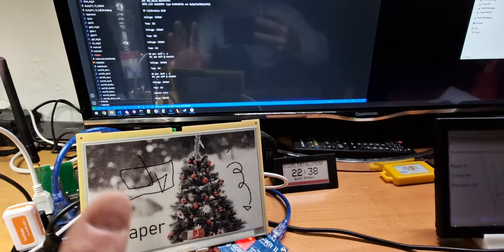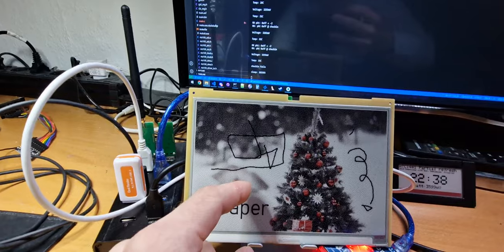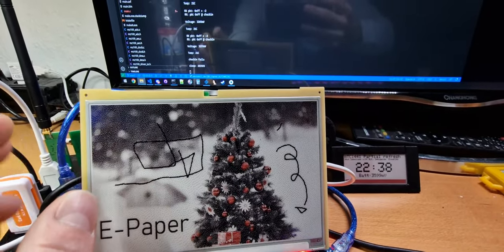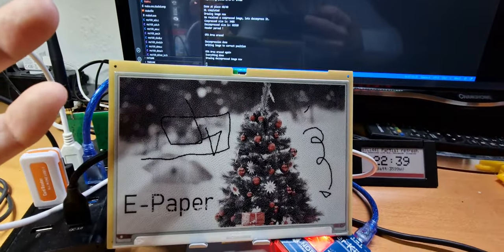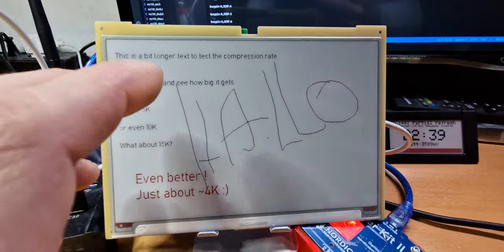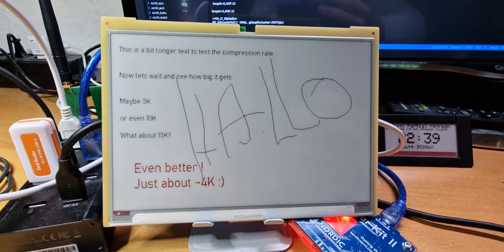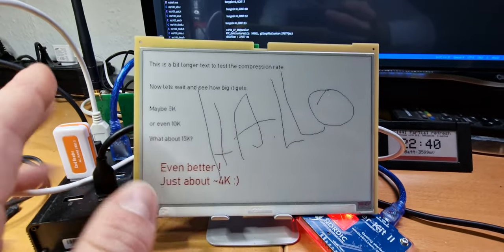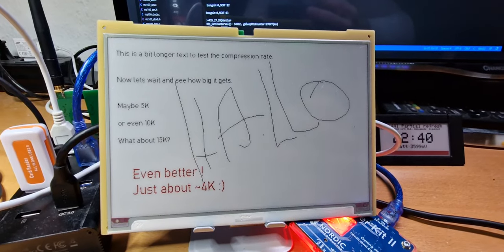E-Paper Pricetag compressed image uploads on the custom firmware